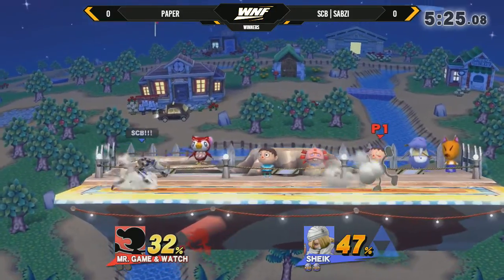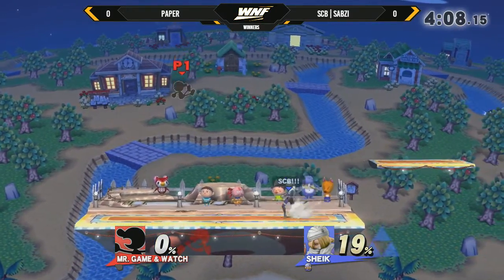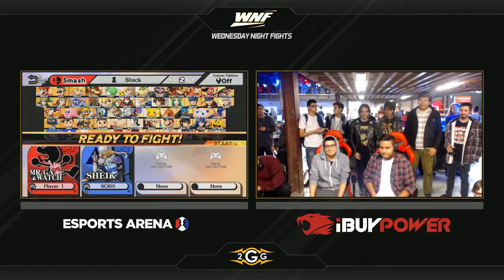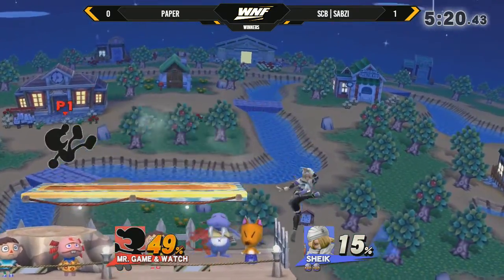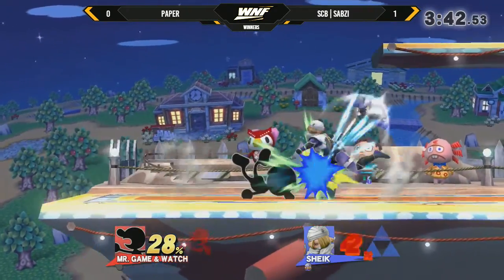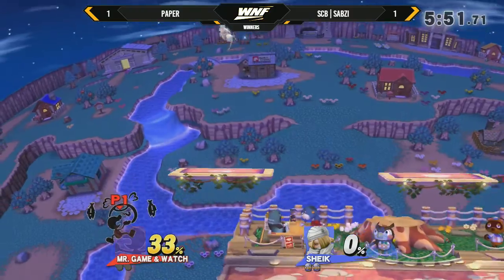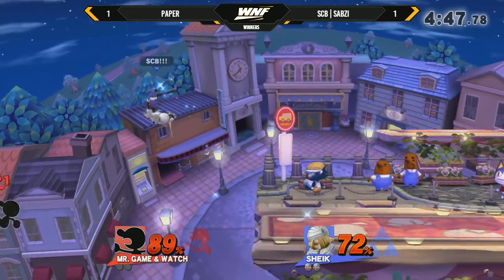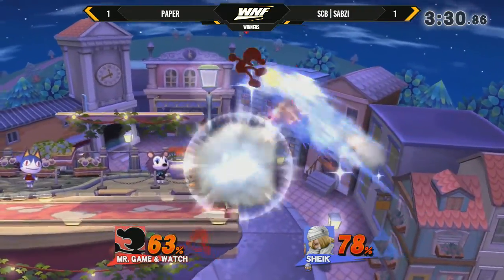WNF 4.4 - Paper (Mr. Game & Watch) Vs. SCB | Sabzi (Sheik) Winners Side - Smash Wii U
Buy limited edition items & support the 2GGT Saga Series by buying from the 2GGift Shop!